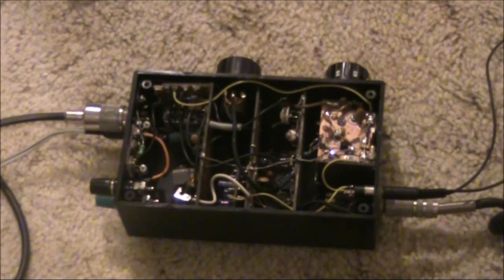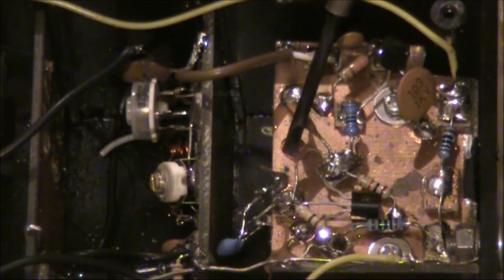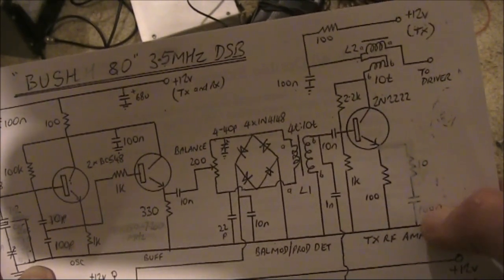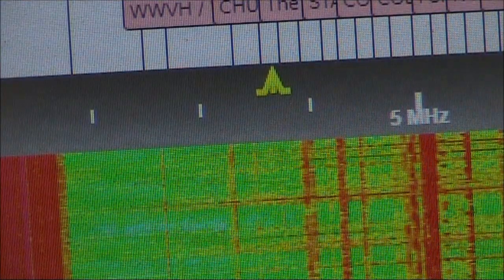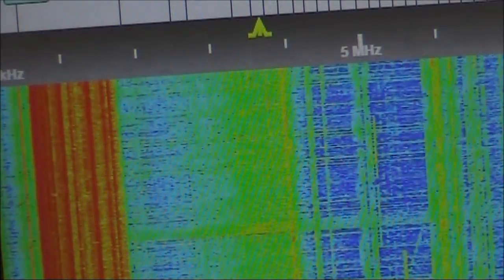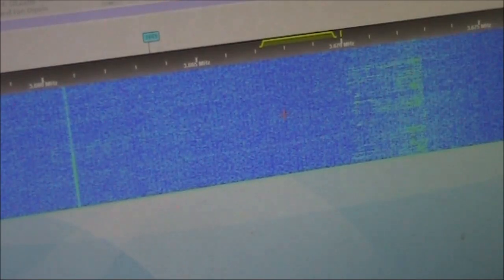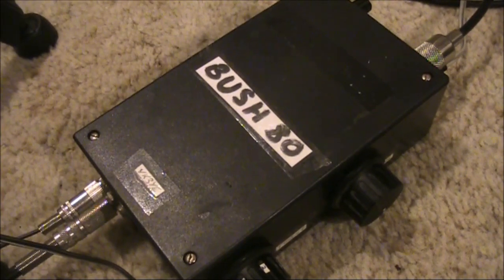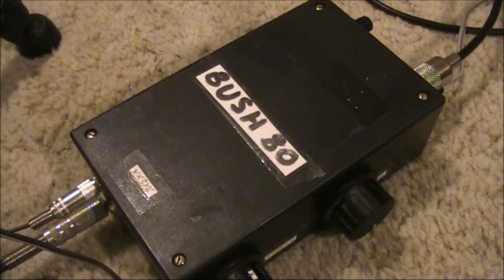Bush 80 80m DSB transceiver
A 2w 80m DSB transceiver based on the Beach 40 40m DSB transceiver.